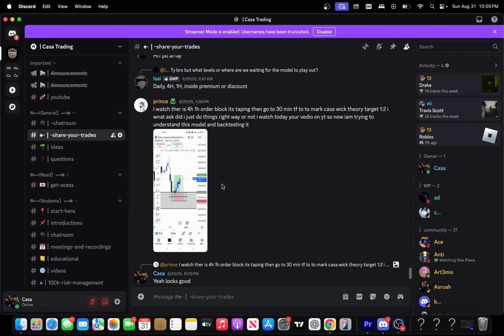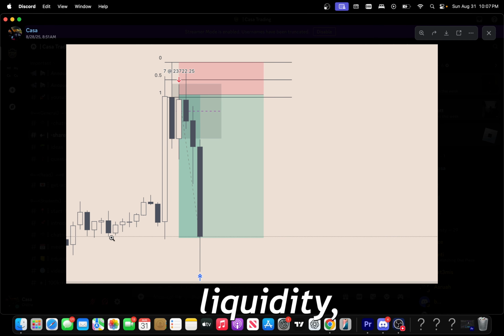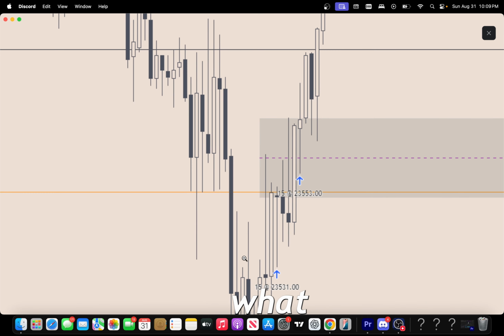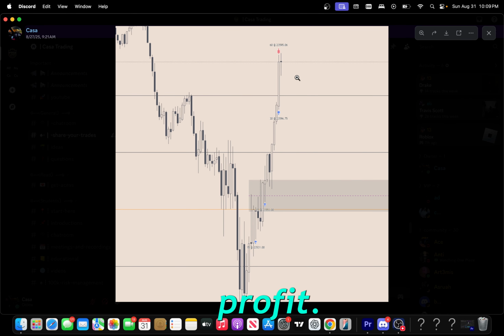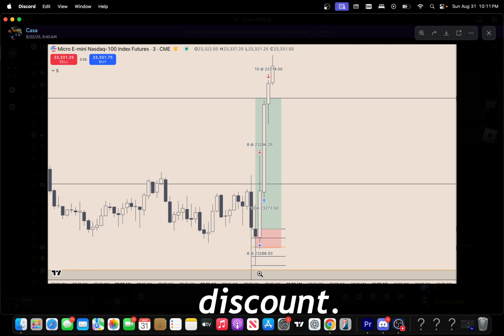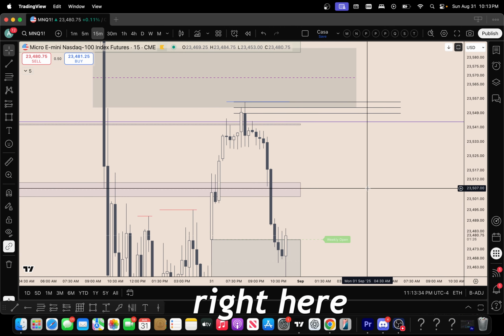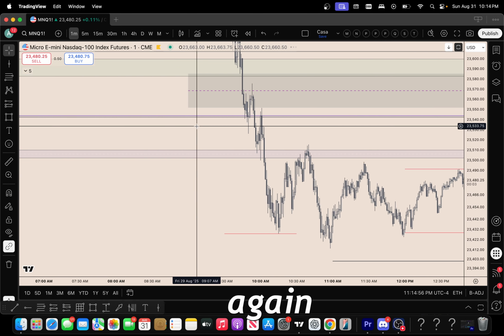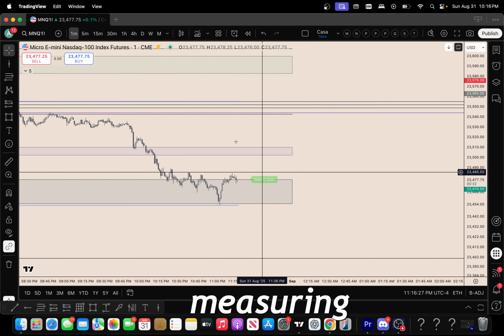Weekly Recap | Top & Bottom Ticks on $NQ (All My Trades)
This is my full weekly recap of every trade I took on $NQ.
The focus? Sniping top and bottom ticks with precision.

In this video, I’ll walk you through:

How I identified this week’s top and bottom ticks

Why Casa’s Wick Theory gives me sniper entries

The exact confluences I use to avoid chasing and guessing

Key lessons from this week’s wins and misses

Most traders get caught in the middle of the move. The difference-maker is knowing how to time the highs and lows with confidence.

Make sure to:

Like the video to help more traders find this strategy

Comment your biggest takeaway from this week’s recap